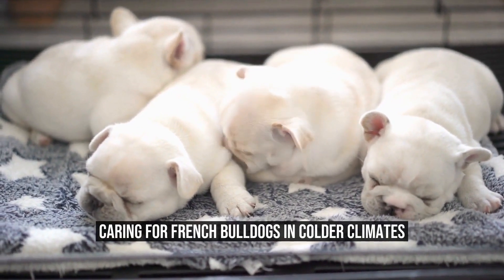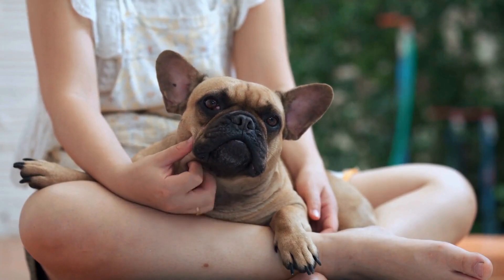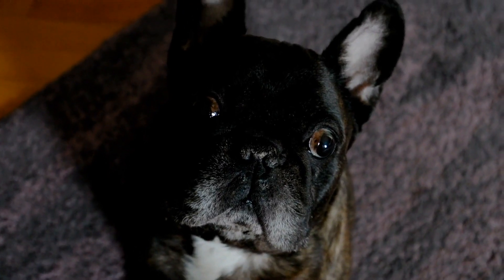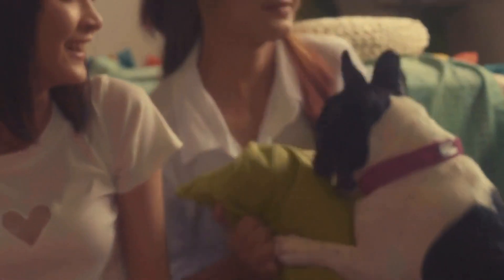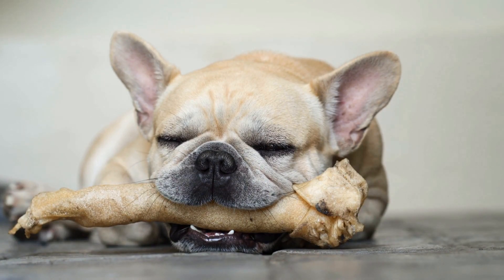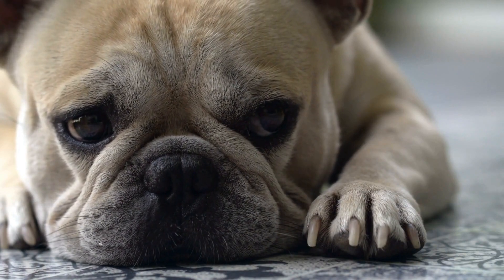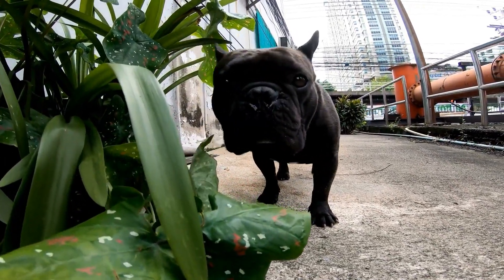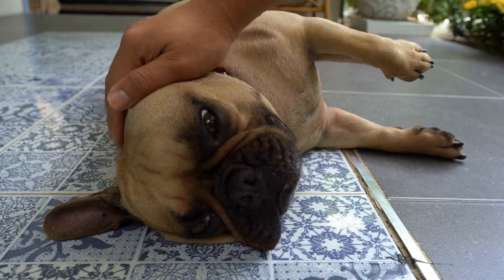Caring for French Bulldogs in Colder Climates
Can French Bulldogs handle colder climates?

French Bulldogs, with their charming personalities and unique appearance, have gained immense popularity as companion animals in recent years  However, being a breed that originated from warmer regions, some people may wonder if French Bulldogs can handle colder climates  In this article, we will explore the characteristics of French Bulldogs and discuss how they fare in colder weather

French Bulldogs have a compact body, short coat, and a vulnerable respiratory system due to their brachycephalic nature  These traits make them less tolerant to extreme temperatures, both hot and cold
00:00 Caring for French Bulldogs in Colder Climates